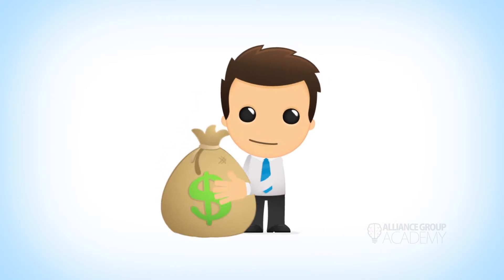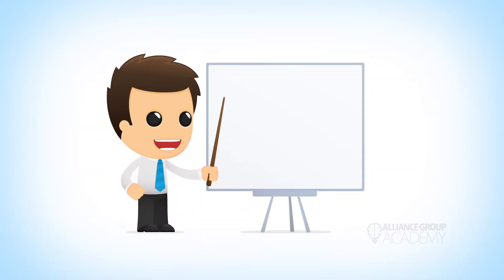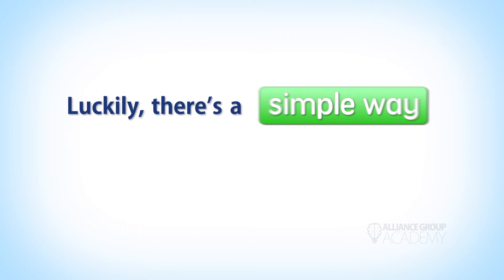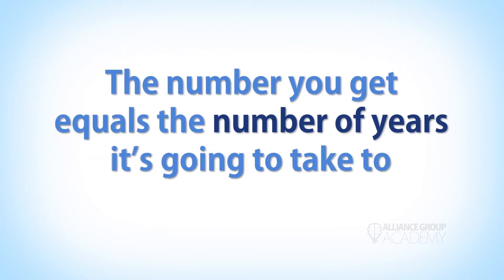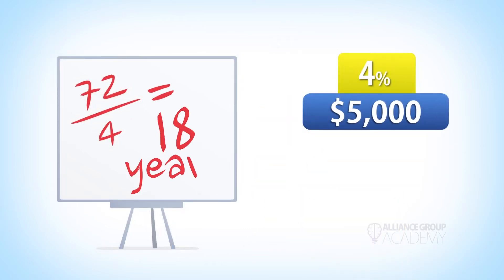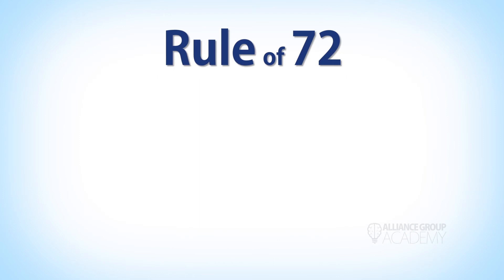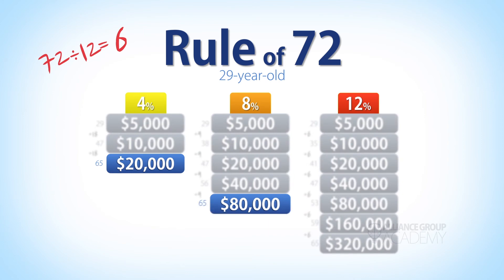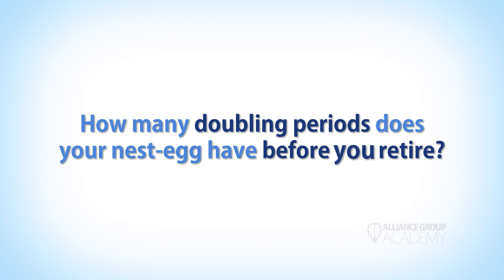Rule of 72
Learn how to use the Rule of 72 to determine how long it will take your money to double in any interest-bearing account. Knowledge is power!